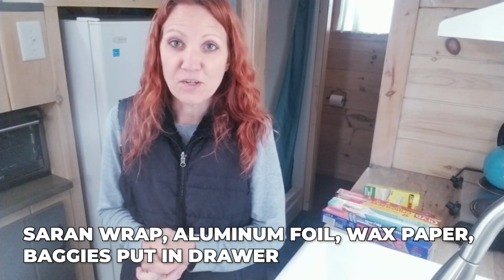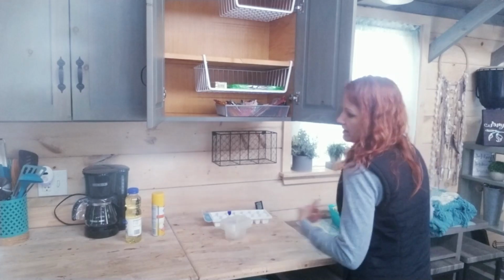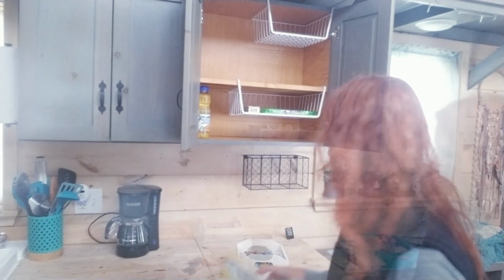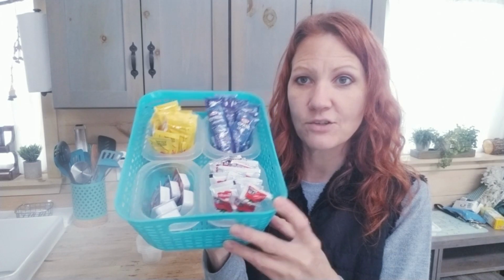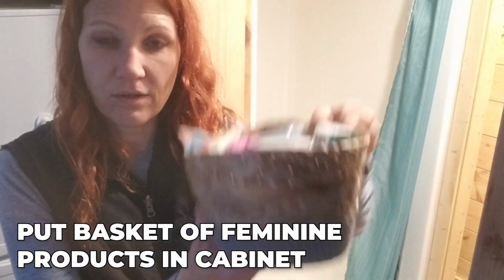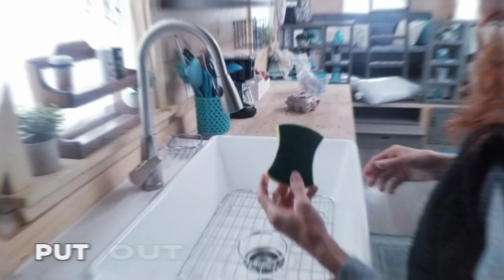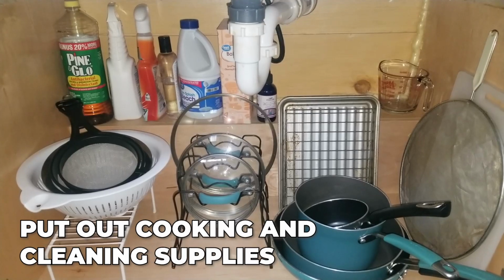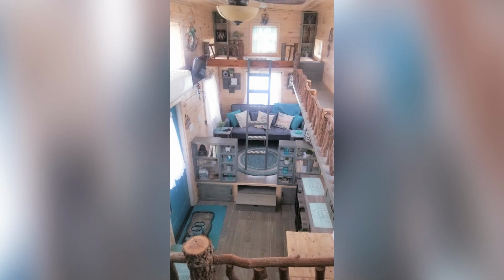SETTING UP MY TINY HOUSE TO RENT ON AIRBNB: The Finishing Touches!!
SETTING UP MY TINY HOUSE TO RENT ON AIRBNB: The Finishing Touches!! It's a long process planning and setting up your house to rent on Airbnb. There are so many details to get down. In this video, I set my tiny house up to accommodate guests during their stay.

Mentions in the video:
-White sheet sets, Mainstays: Walmart
-New towel sets, 6 piece
-Teal Kitchen Towels 10 pk
-Dish Scrubbies 24 pk
-Silverware 36 piece set
-Coffee Maker 5 Cup
-To Go Coffee Cups: Sam's Club
-Coffee Stirrers
-Coffee Filters: Walmart & Dollar Tree
-Coffee Creamers Hazelnut 192 pk: Sam's Club
-Coffee Creamers Regular: Sam's Club
-Coffee Creamers French Vanilla: Sam's Club
-Regular white sugar: Sam's Club
-Sugar in The Raw, Cane Sugar: Sam's Club
-Truvia: Sam's Club
-Stevia: Sam's Club
-Sweet n Low: Sam's Club
-Splenda: Sam's Club
-Coffee station cubbies: Dollar General
-Coffee: Sam's Club
-Bathroom Toiletries set of 5 each, 250 pk
-Aluminum Foil, Saran Wrap, Wax Paper, Plastic baggies: Dollar Tree
-Ice Trays: Dollar Tree
-Cooking oil, cooking spray: Dollar Tree
-Mustard, Ketchup, Mayo: Sam's Club
-Teal Mitt and Pot Holders: Dollar Tree
-Ceramic Dishes: Dollar Tree
-Drinking glasses: Dollar Tree
-Baskets: Dollar Tree
-Trailmix: Sam's Club
-Cookies: Sam's Club
-Snack bags: Sam's Club
-Toilet Paper: Walmart or Dollar General
-Teal Comforter sets
-Binder: Dollar General
-Eggs: My sweet chickens :)
-Pots and pans, teal
-Pop Up Laundry basket: Walmart
-Fire TV stick

Video Editor:
Mahad Hussain Chishty